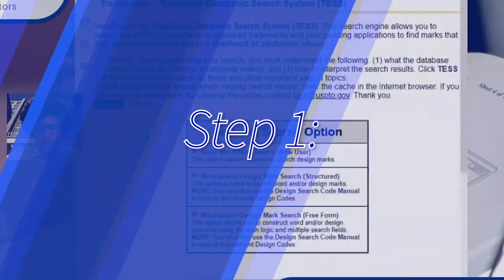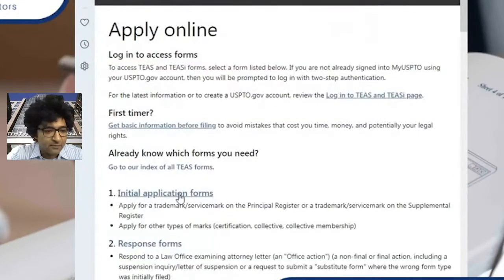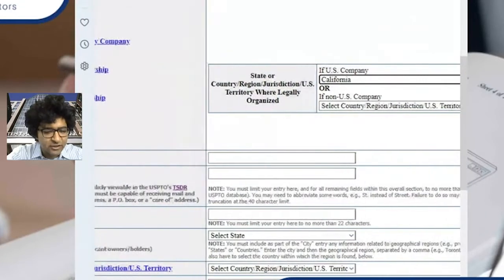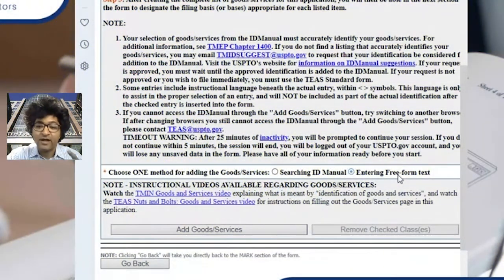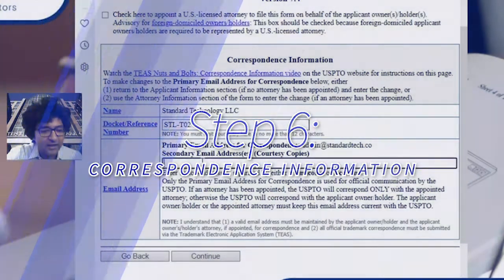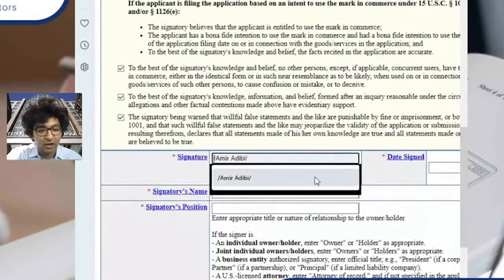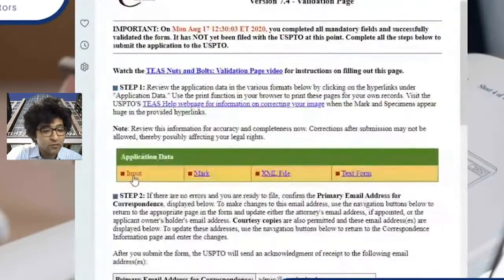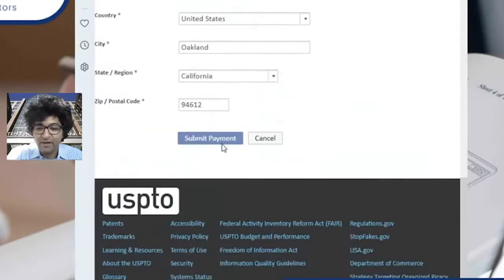File a TEAS Standard Intent to Use Application for Your Company’s Clothing Brand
In this episode, Amir gives a step by step tutorial on how to file your application.

Chapters:
00:00 Intro
00:05 Step 1 Search for any confusingly similar marks
01:10 Step 2: Log Into the USPTO Website and Choose a Filing Option
02:20 Step 3: Applicant Information
03:38 Step 4: Mark Information
04:00 Step 5: Goods and Services Information
05:30 Step 6: Correspondence Information
06:11 Step 7: Fee Information
08:00 Step 8: Review Application
09:35 Step 9: Pay and Submit Application